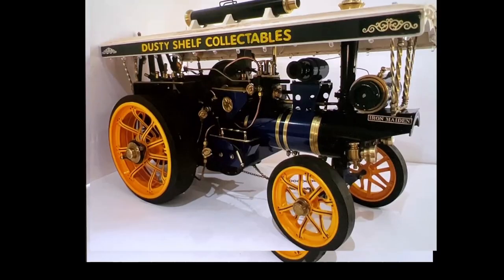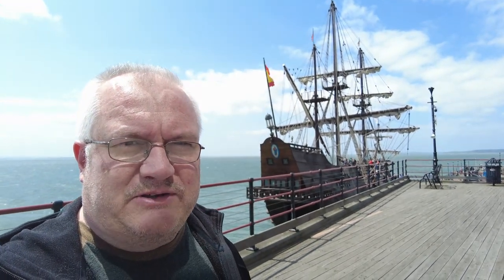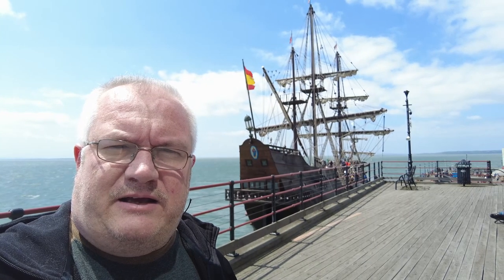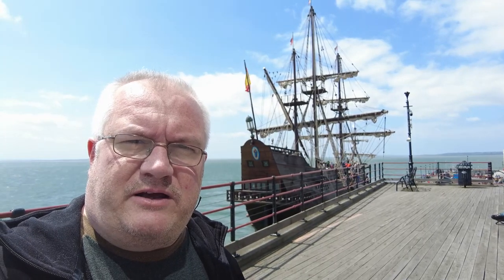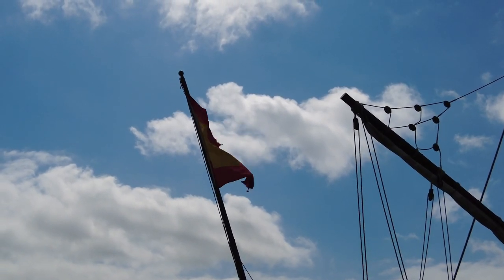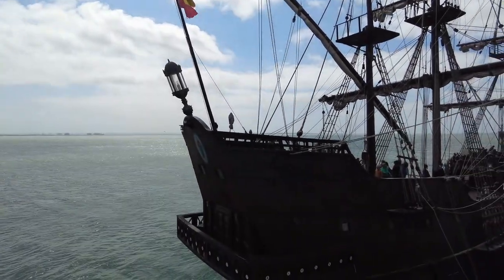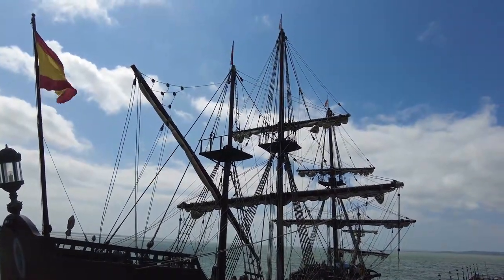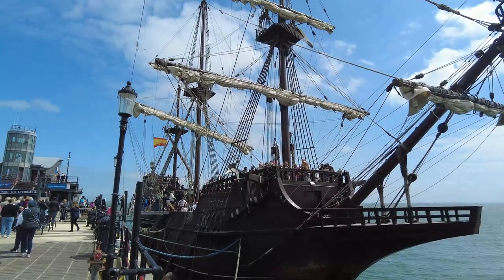El Galleon Visit to Southend pier 2023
This replica of the Andalusia is a floating museum and visited Essex and moored at the end of Southend Pier over the May bank holiday in 2023. It was EXTREMELLY popular and very busy on the day we visited.

Join me for a walk around...

I have tried not to film peoples faces and conversation but with so many people it was very difficult. If you have any objections please let me know the time and I will edit accordingly.